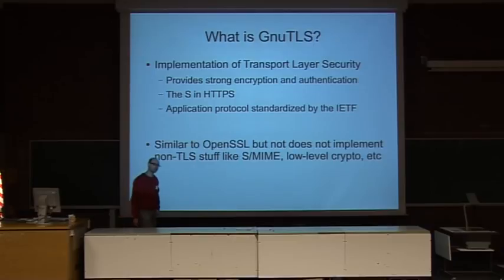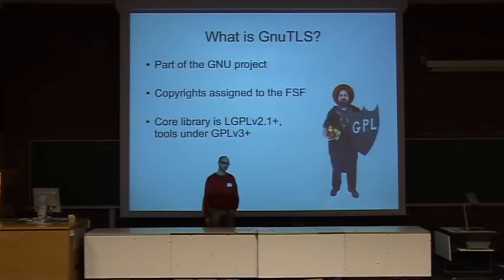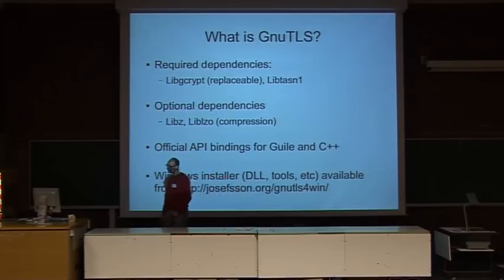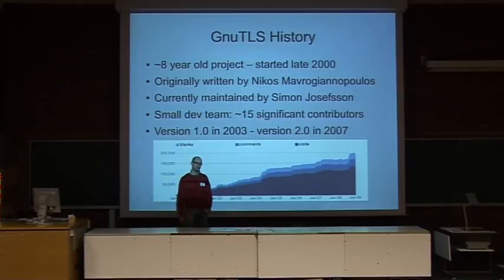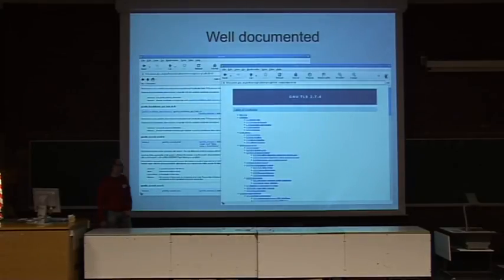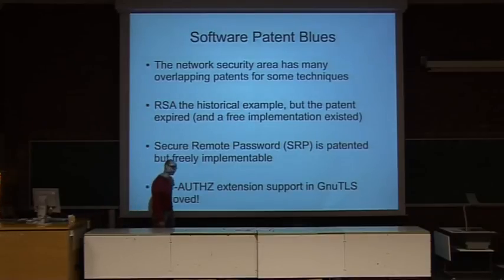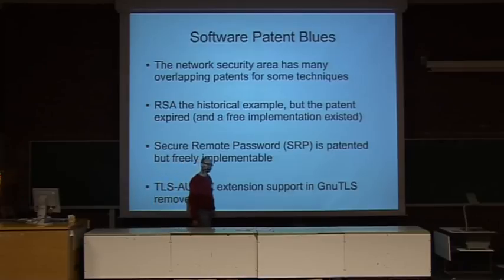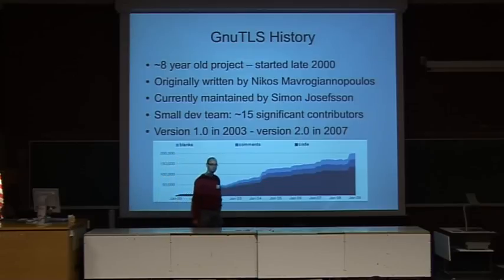FOSDEM 2009 - Tls